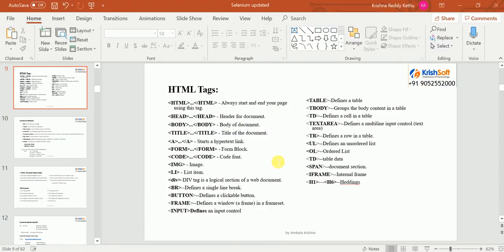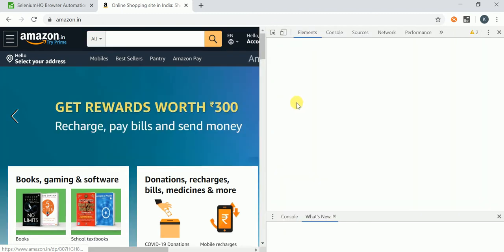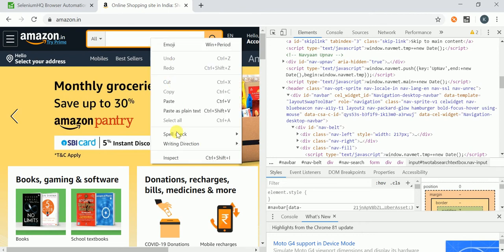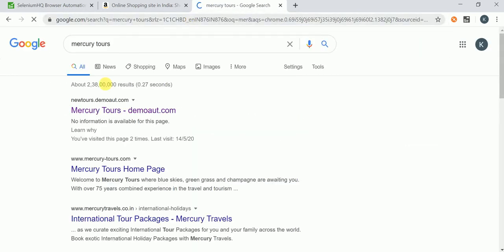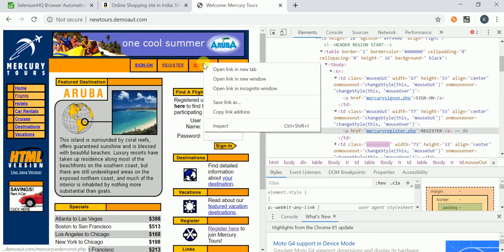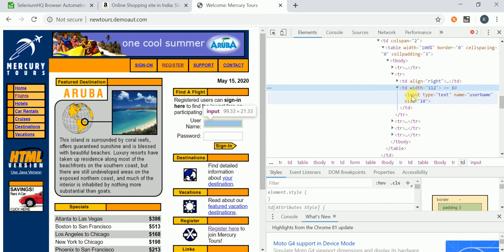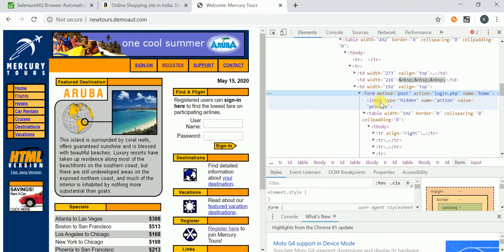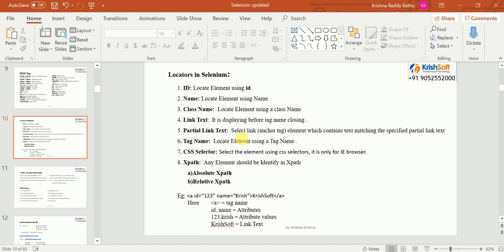Selenium Beginner Tutorial 5 - HTML Tags and Locators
In this Video we will explain you about the Selenium HTML Tags and Locators.